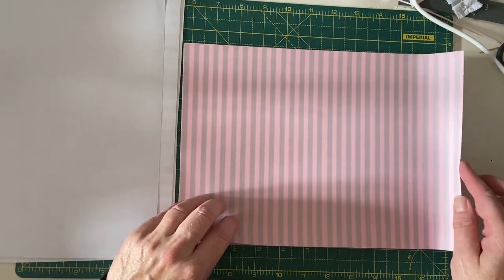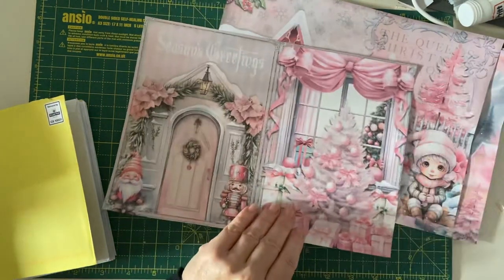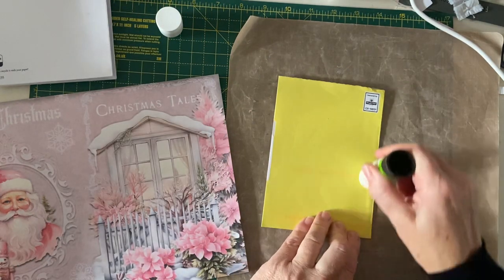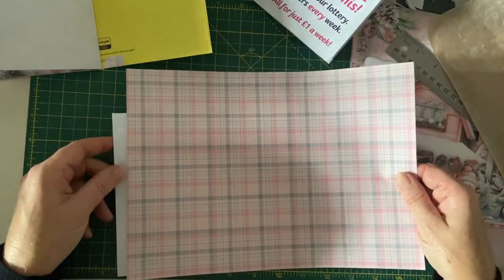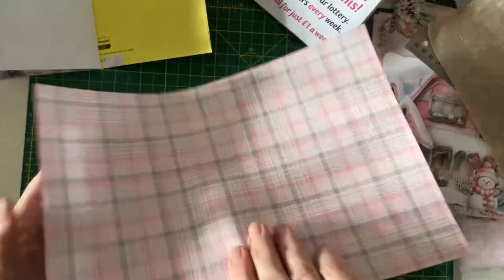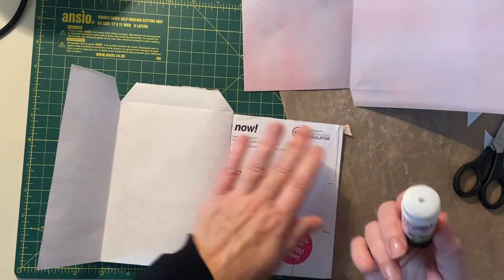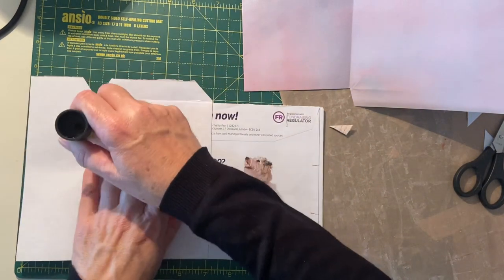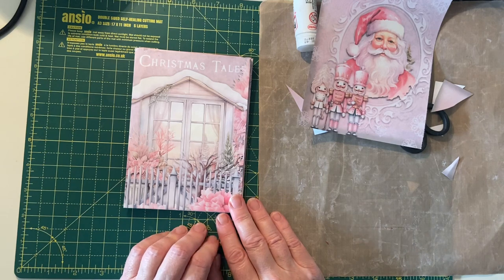Junk Mail Envelopes to Christmas Organiser! - Pink Christmas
Hello again,

Today I'm using junk mail envelopes to make a little Christmas Organiser for myself, which I will use to keep my gifting on track!

This was inspired by the Tab Bound journal I made earlier this year - you can see the videos in that series

This is another designteamproject for @SannieCreates using her Pink Christmas kit, which you can find

Take care,

Love,
Karen 🤗

Papers:-

Idea-ology Wallflower

Printer Paper

Other Papers

Botanical Endpapers

Sticker Paper

1” Circle Punch

Corner Punch

Cotton Lace

Lacey Lace

Wide lace

Wide Eyelets

Bookbinding Tools

Glues

Fabri Tac

Double-Sided Tape

Pinking Shears

Dried Flowers

Jump Rings

Printer
I love my new printer!